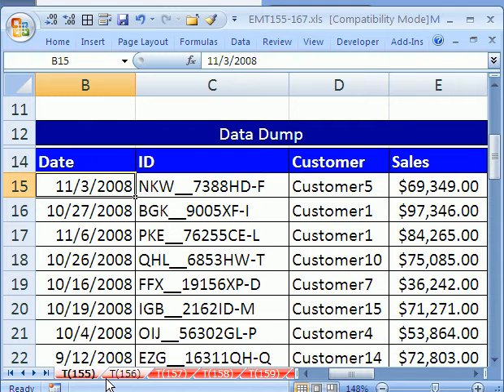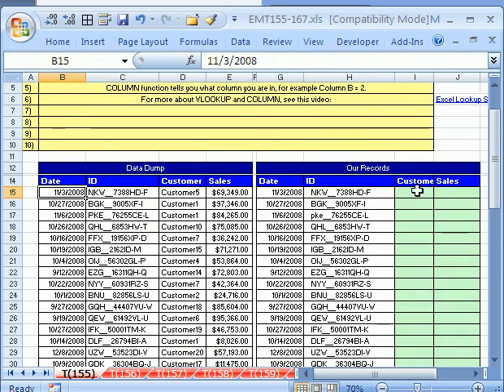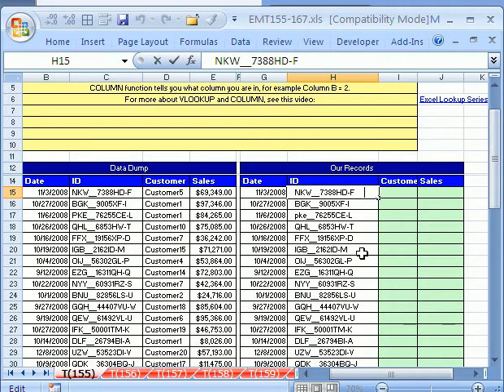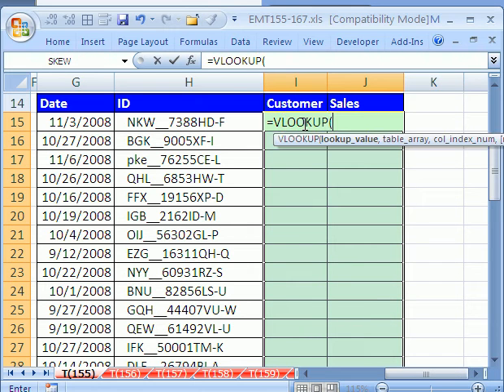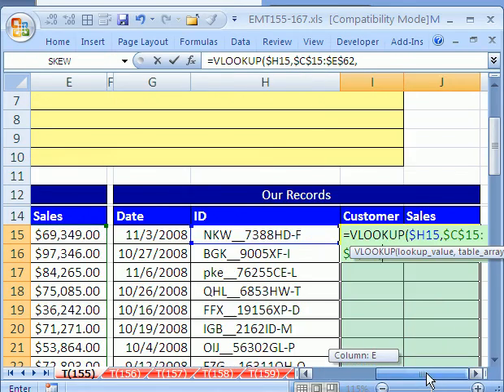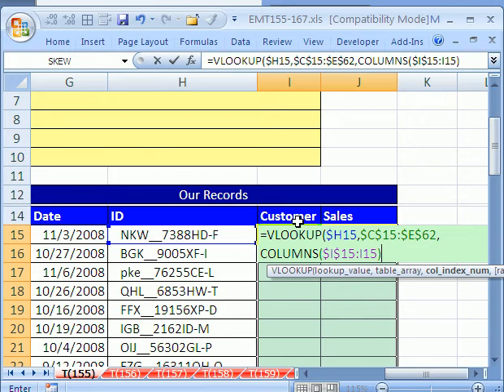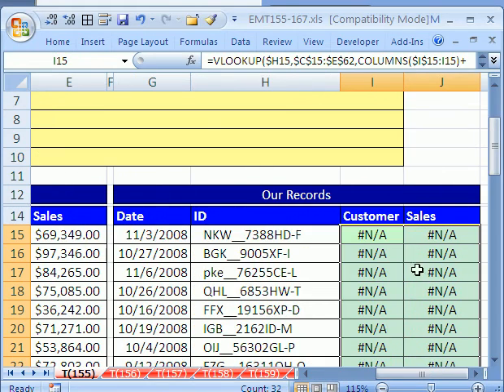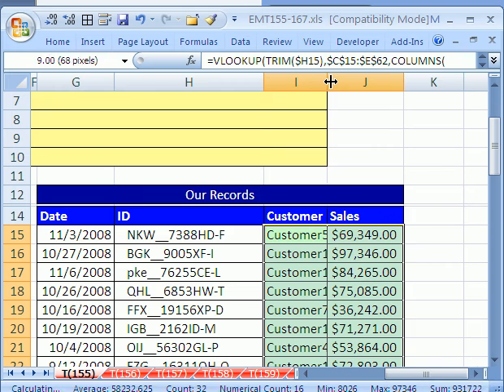Excel Magic Trick # 155: VLOOKUP & TRIM function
When the VLOOKUP function should work and it does not, try the TRIM function to get rid of extra spaces. Use VLOOKUP & TRIM together in one formula when the values look the same but there are hidden spaces in the cell.
This trick is good for when you get data dumped into Excel from a database that may have some extra spaces, or when employees add too many spaces during data entry.
VLOOKUP retrieves the value and TRIM gets rid of extra spaces.
Also see: YTLE#70 PivotTable & TRIM function & AVERAGES